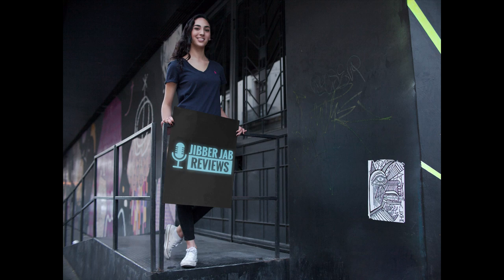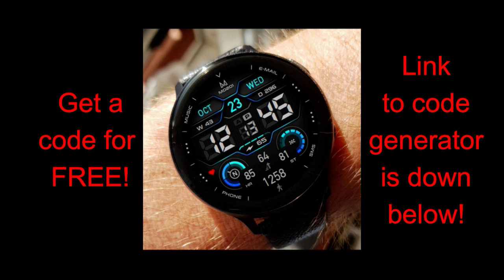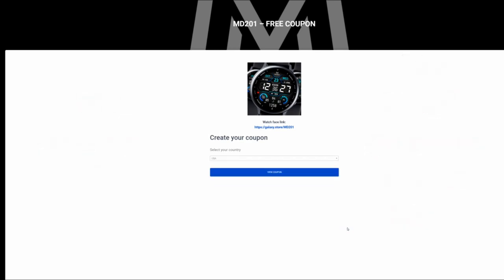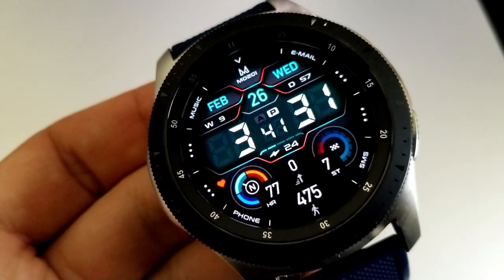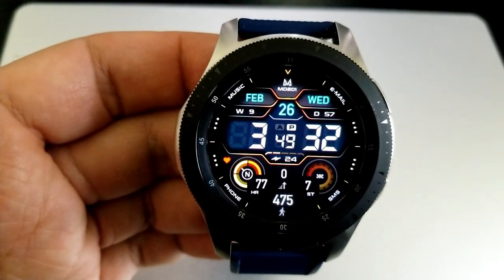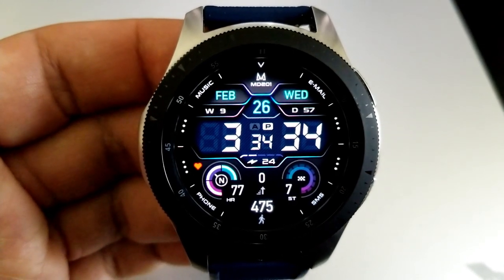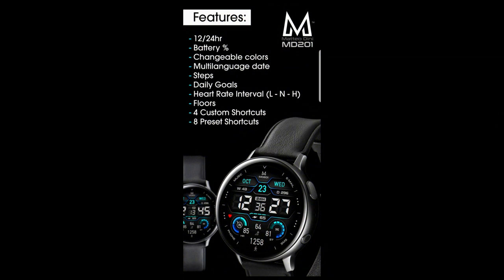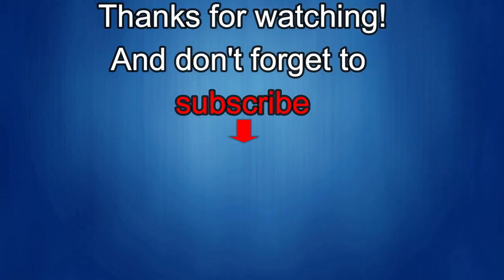Unlimited Coupons! Samsung Galaxy Watch Active 2/Galaxy Watch Faces by Matteo Dini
Here is a brand new release from the Samsung 2019 Designer of the Year Matteo Dini!  Grab a code by using the generator tool below!  Enjoy!

MD201 Digital watch Face

Samsung Watchfaces
Smartwatch